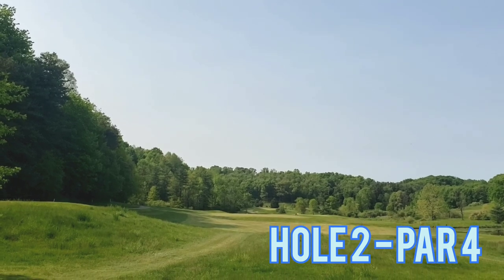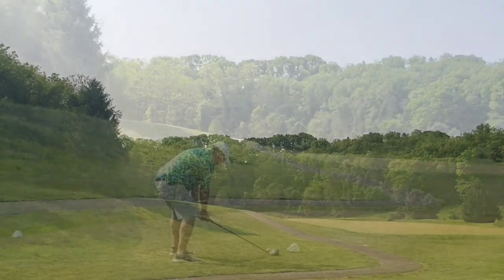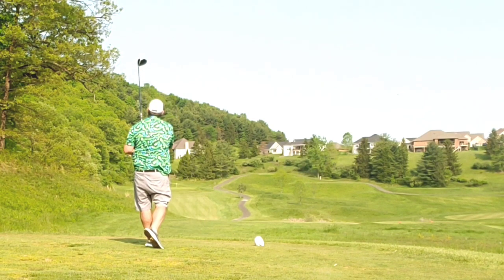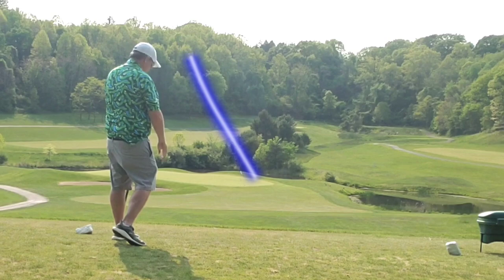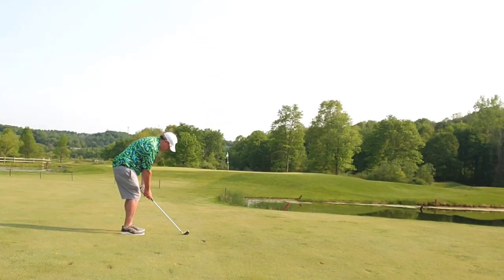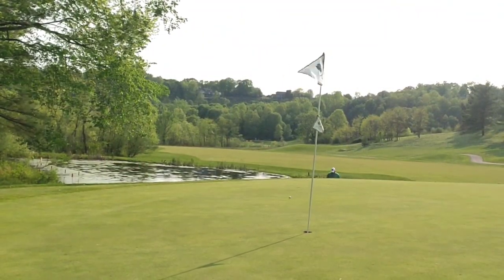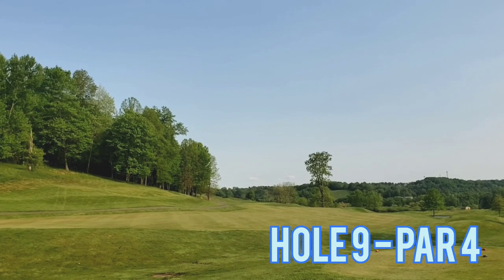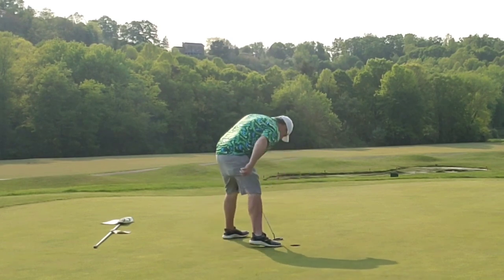"Step into the Light" GOLF VLOG 63 (Part One)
See Suns and Guns experience golf holes One through Nine at Oak Shadows Golf Club with Hole by Hole Commentary.  As an amateur golfer we all experience the good and the bad on the course, we just need to brush it off and focus in on what makes the game great. Get out and enjoy every moment and step out of the shadows to the greatest game ever played.

Chapters:
Introduction:  00:00
Hole 1:  00:24
Hole 2:  01:26
Hole 3:  02:12
Hole 4:  02:56
Hole 5:  03:43
Hole 6:  04:19
Hole 7:  05:03
Hole 8:  05:51
Hole 9:  06:25
Outro:  07:14